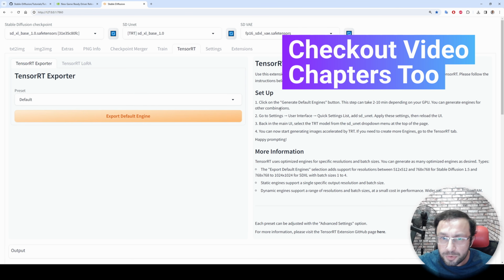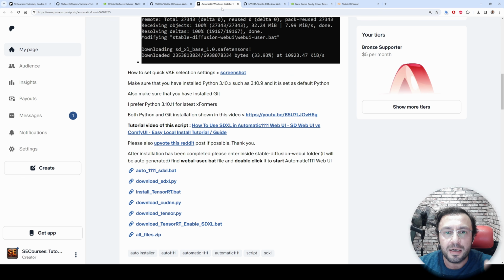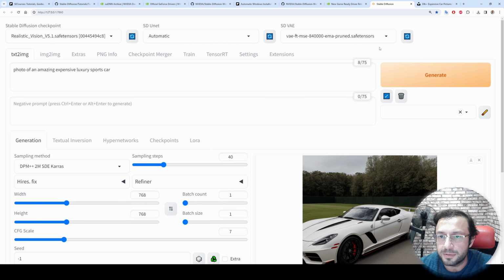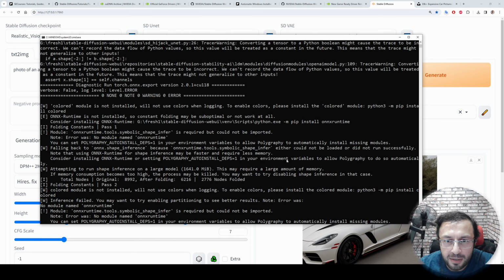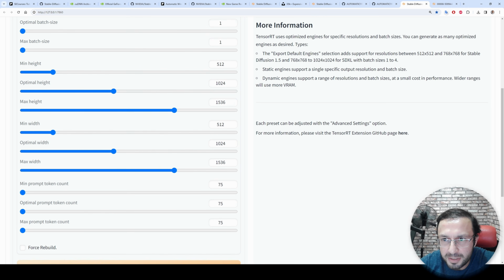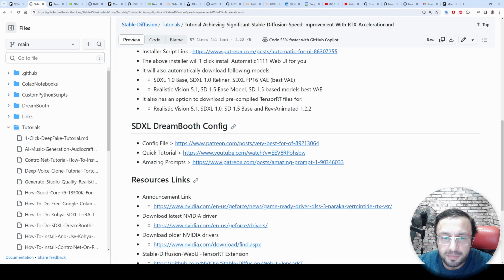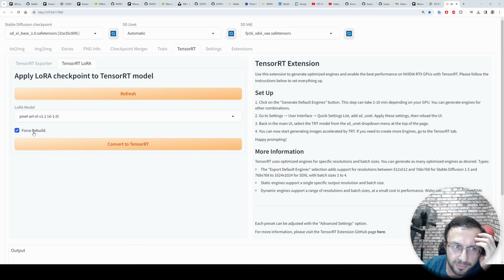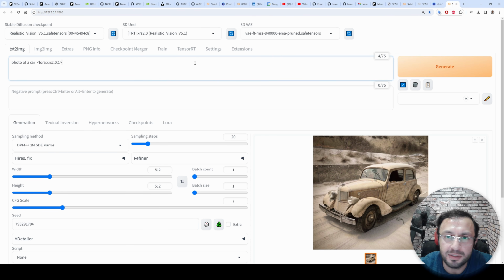Double Your Stable Diffusion Inference Speed with RTX Acceleration TensorRT: A Comprehensive Guide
Stable Diffusion Gets A Major Boost With RTX Acceleration. One of the most common ways to use Stable Diffusion, the popular Generative AI tool that allows users to produce images from simple text descriptions, is through the Stable Diffusion Web UI by Automatic1111. In today’s Game Ready Driver, NVIDIA added TensorRT acceleration for Stable Diffusion Web UI, which boosts GeForce RTX performance by up to 2X. In this tutorial video I will show you everything about this new Speed up via extension installation and TensorRT SD UNET generation.

0:00 Introduction to how to utilize RTX Acceleration / TensorRT for 2x inference speed
2:15 How to do a fresh installation of Automatic1111 SD Web UI
3:32 How to enable quick SD VAE and SD UNET selections from settings of Automatic1111 SD Web UI
4:38 How to install TensorRT extension to hugely speed up Stable Diffusion image generation
6:35 How to start / run Automatic1111 SD Web UI
7:19 How to install TensorRT extension manually via URL install
7:58 How to install TensorRT extension via git clone method
8:57 How to download and upgrade cuDNN files
11:23 Speed test of SD 1.5 model without TensorRT
11:56 How to generate a TensorRT for a model
12:47 Explanation of min, optimal, max settings when generating a TensorRT model
14:00 Where is ONNX file is exported
15:48 How to set command line arguments to not get any errors during TensorRT generation
16:55 How to get maximum performance when generating and using TensorRT
17:41 How to start using generated TensorRT for almost double speed
18:08 How to switch to dev branch of Automatic1111 SD Web UI for SDXL TensorRT usage
20:33 The comparison of image difference between TensoRT on and off
20:45 Speed test of TensorRT with multiple resolutions
21:32 Generating a TensorRT for Stable Diffusion XL (SDXL)
23:24 How to verify you have switched to dev branch of Automatic1111 Web UI to make SDXL TensorRT work
24:32 Generating images with SDXL TensorRT
25:00 How to generate TensorRT for your DreamBooth trained model
25:49 How to install After Detailer (ADetailer) extension and what does it do explanation
27:23 Starting generation of TensorRT for SDXL
28:06 Batch size vs batch count difference
29:00 How to train amazing SDXL DreamBooth model
29:10 How to get amazing prompt list for DreamBooth models and use them
30:25 The dataset I used for DreamBooth training myself and why it is deliberately low quality
30:46 How to generate TensorRT for LoRA models
33:30 Where and how to see TensorRT profiles you have for each model
36:57 Generating LoRA TensorRT for SD 1.5 and testing it
39:54 How to fix TensorRT LoRA not being effective bug